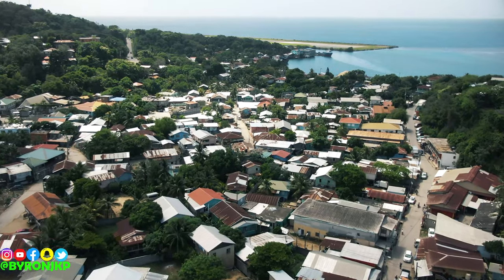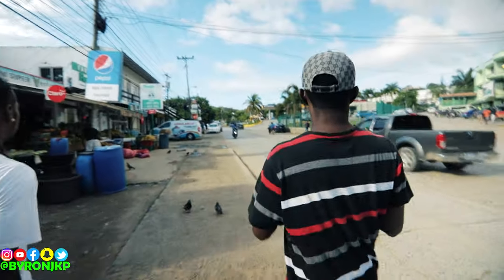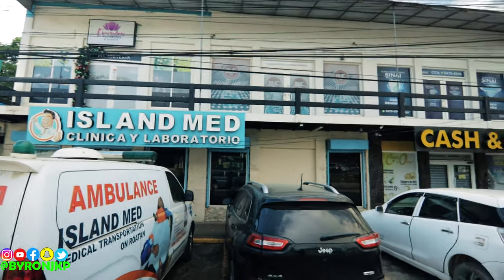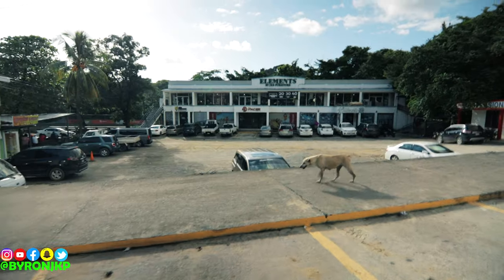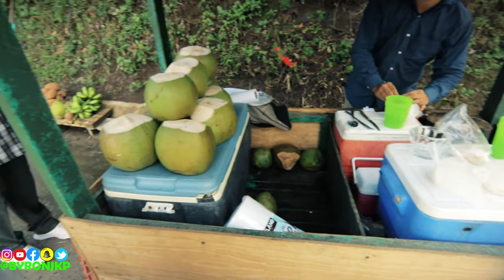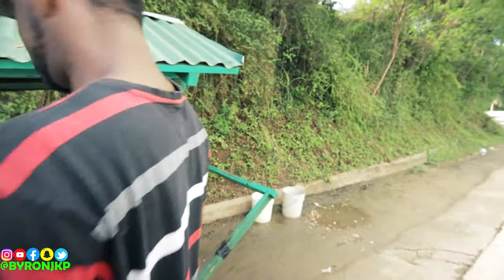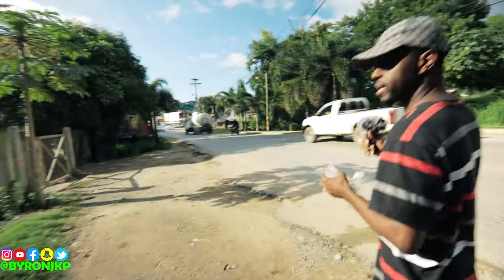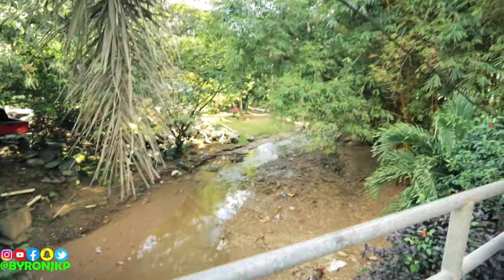things you will see in honduras Coxen Hole